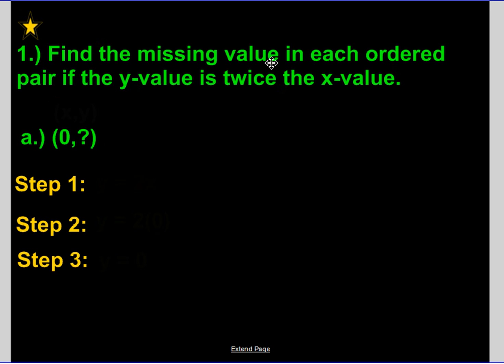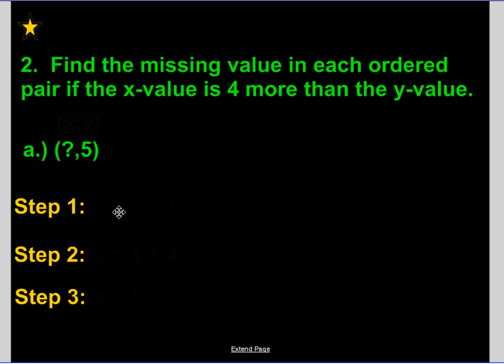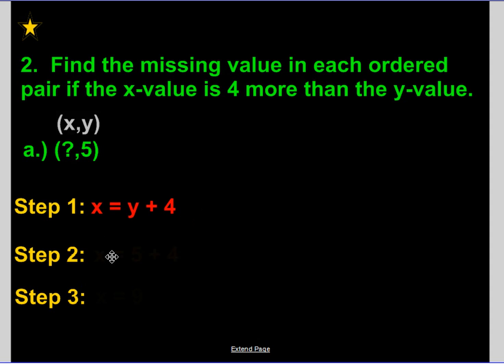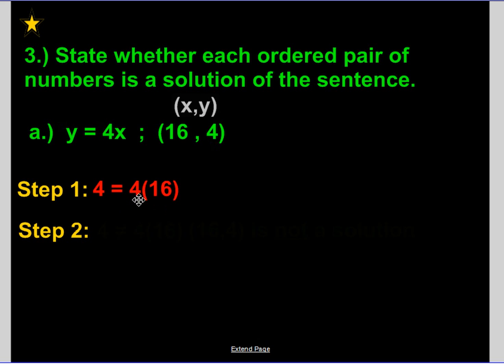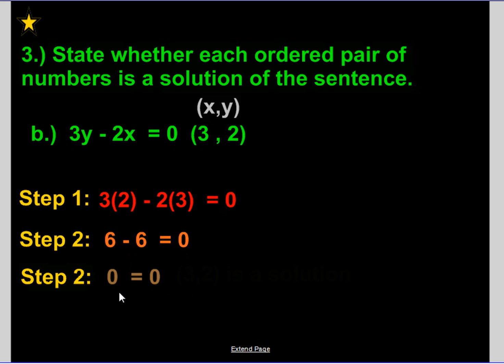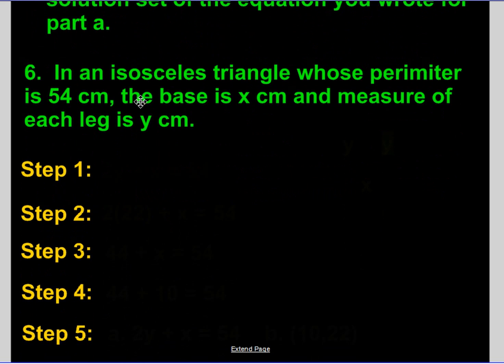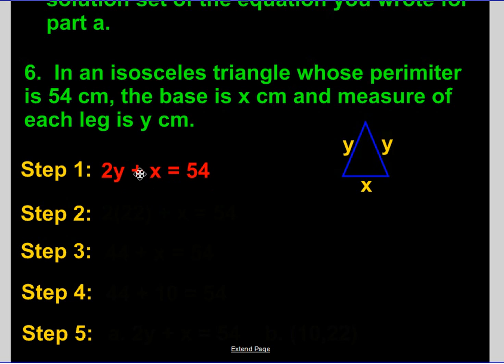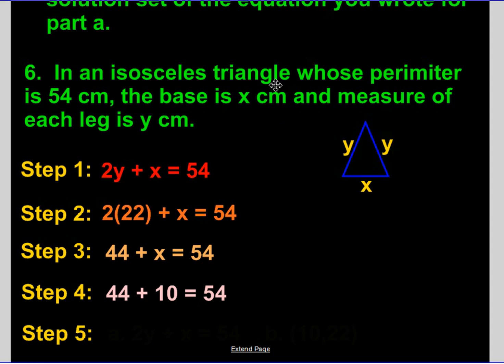8th grade math hhs: EL1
Solutions of Open Sentences in Two Variables  Homework Unit 3/Domain2  CCSS 8.EE.6 Equation of Lines